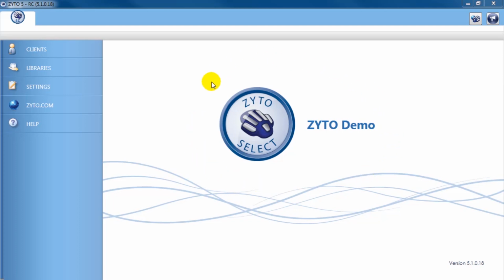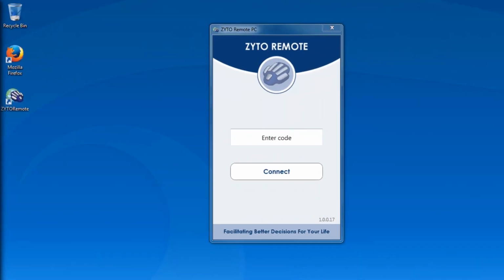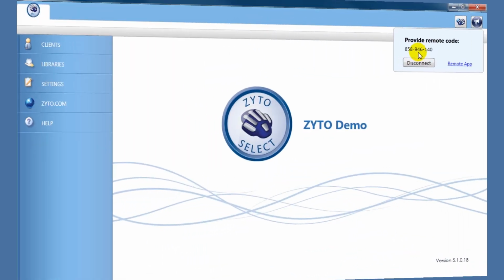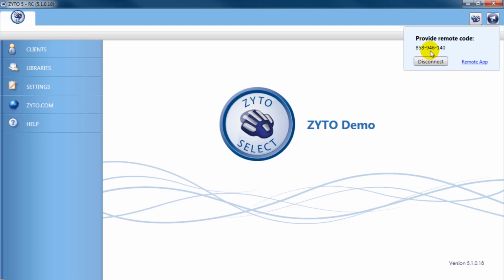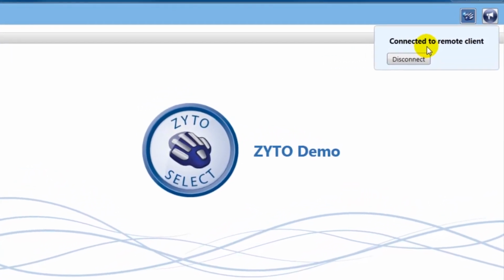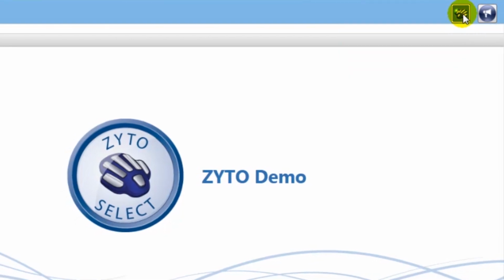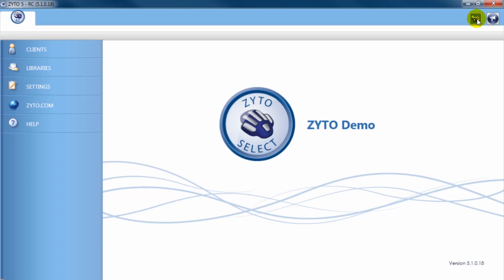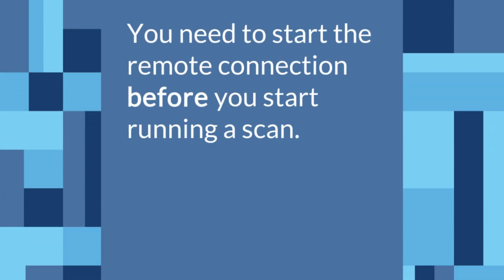How to Use the ZYTO Remote Service in Your Pro 5 Software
Use the ZYTO Remote service within your Balance, Select, Elite or EVOX software to run client sessions via the internet.  This short video demonstrates how to connect to your client and run a session as if they were in the office with you.